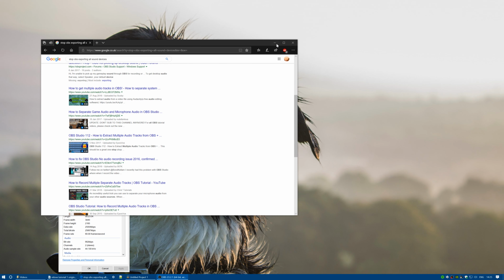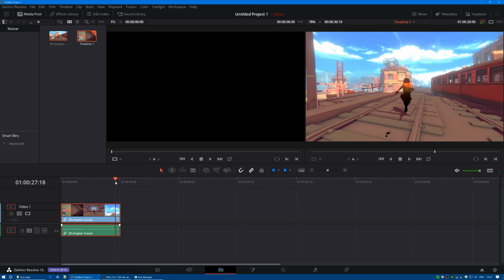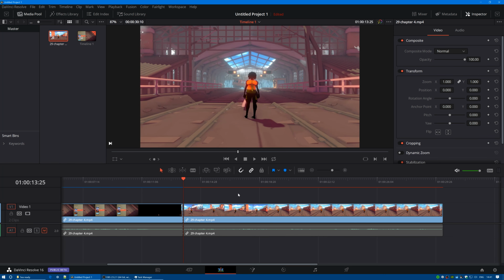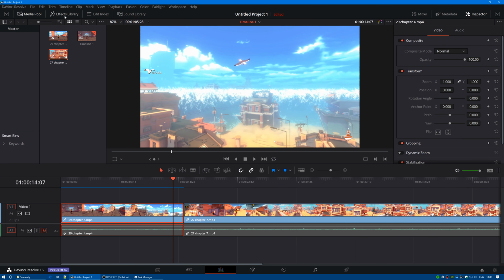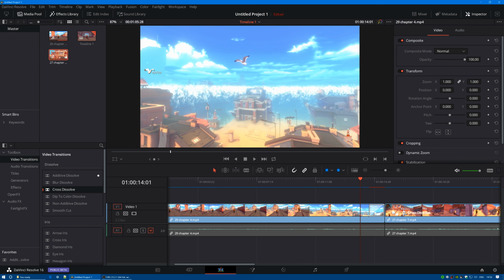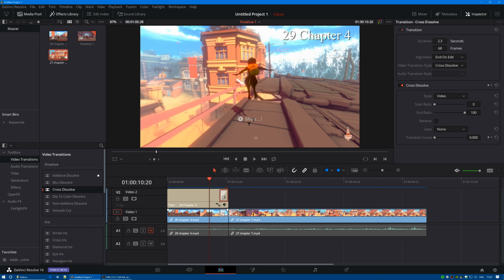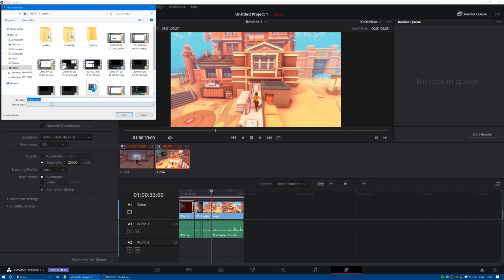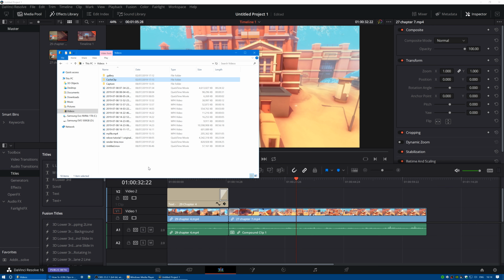DaVinci Resolve: From Beginning, for Beginners. - Tutorial 1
** Please be patient if low res for 4k encoding to finish. DaVinci Resolve is a free Video Editor and so far its been pretty friggin awesome. If your thinking of adding another layer of seriousness on your video quality that your uploading to YouTube and never used Editing software before this may be of some use. Now remember, this is just from a week of me using it hence the title. I am a beginner but I thought id share some helpful tips as I plod my way through it. The things ill be showing you I've learnt so far this week are basic use of the interface, cutting, piecing two clips together, adding text to clips, editing/cutting audio, fading transition between clips and finally rendering the file all in glorious 4K.